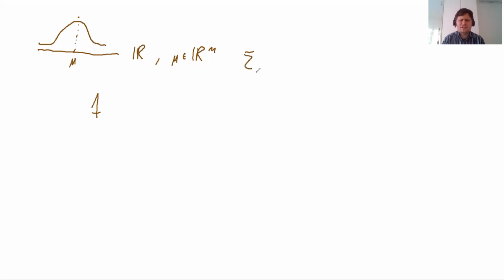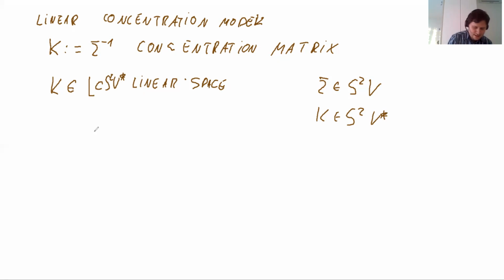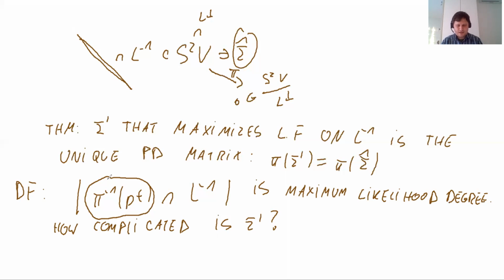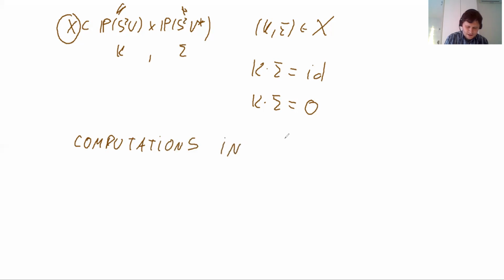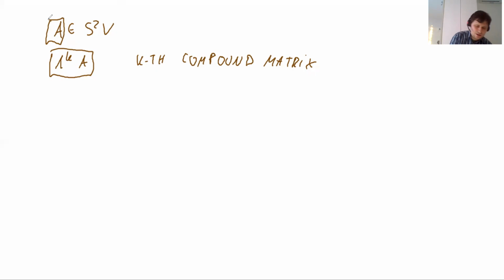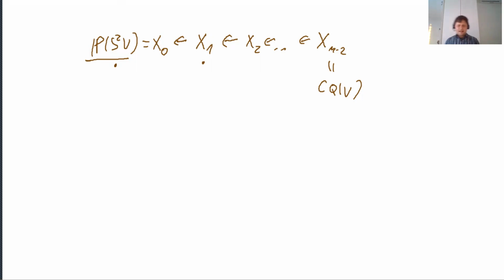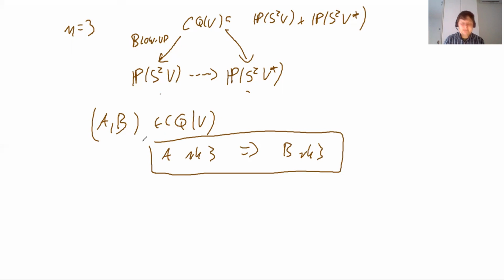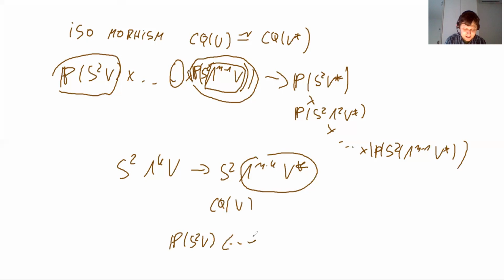Applications of enumerative algebraic geometry (Lecture 4 - Part 1) Mateusz Michalek - REACT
Mateusz Michalek (University of Konstanz)
Applications of enumerative algebraic geometry - complete quadrics in statistics (Lecture 4 - Part 1 Complete Quadrics)

REACT  Research Encounters in Algebraic and Combinatorial Topics
February 15 - March 5, 2021 - Online